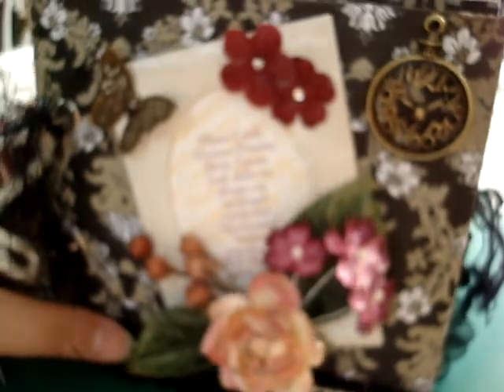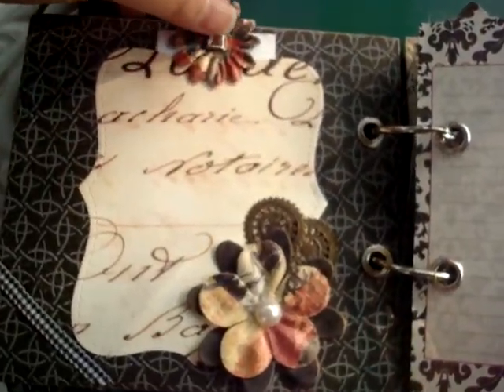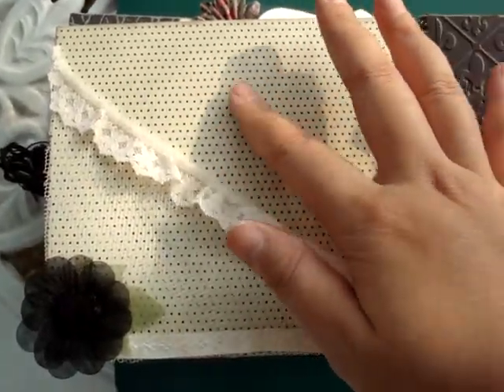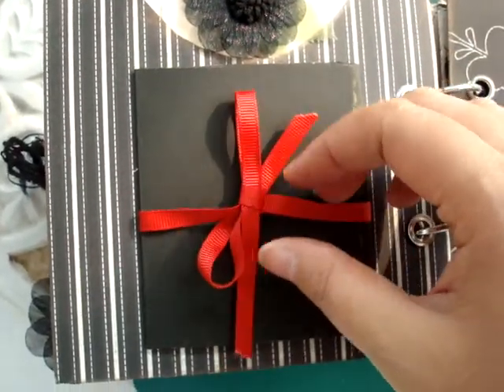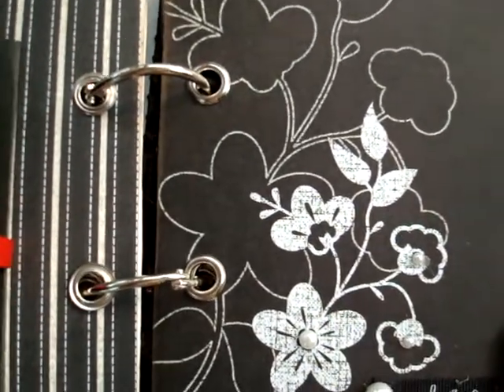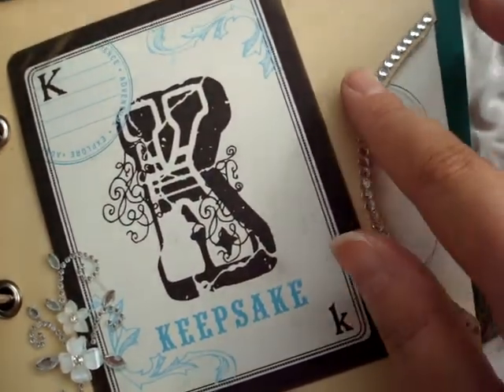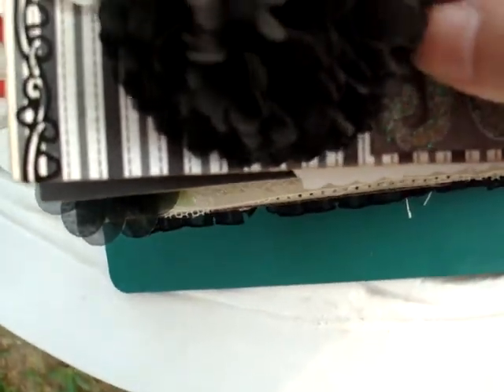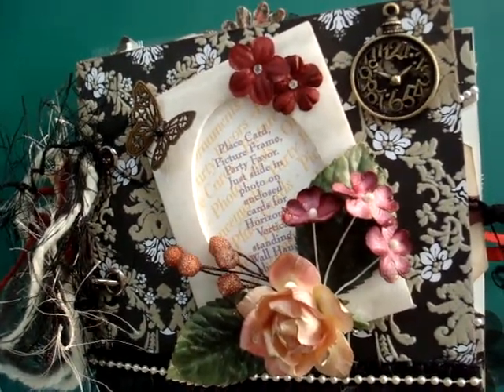First Mini Album.MPG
This is my first mini album and scrapbooking.  I watched a lot of scrapbooking tutorial on you tube and mybutterflykisses12.  She inspired me a lot . Please give me some comment so I can practice more.